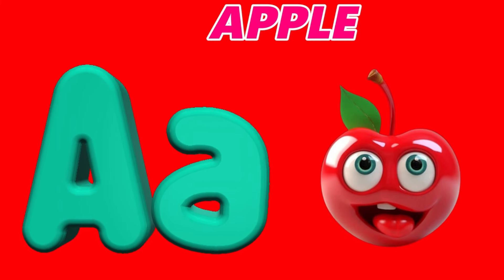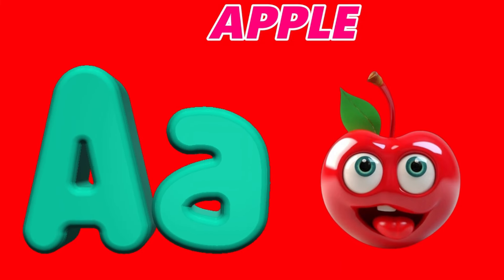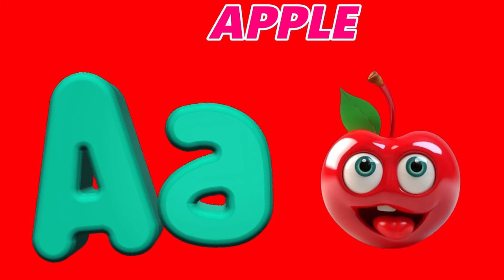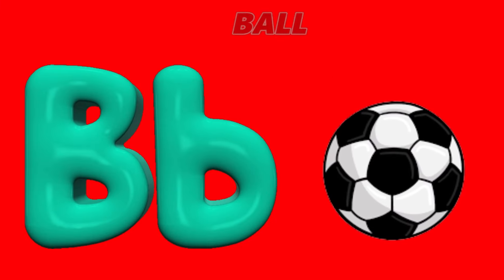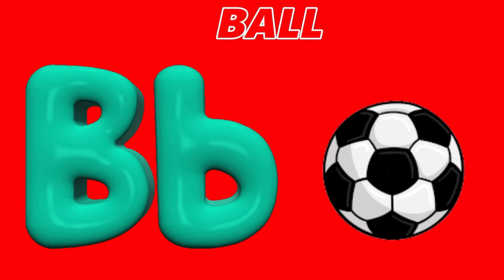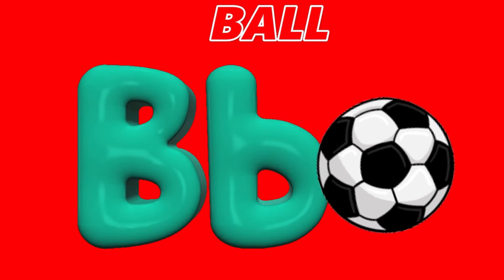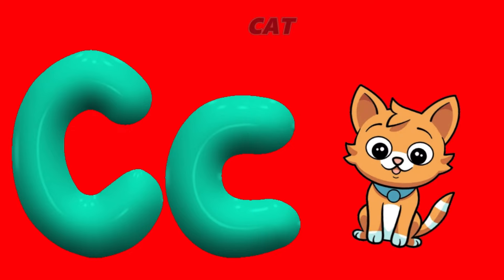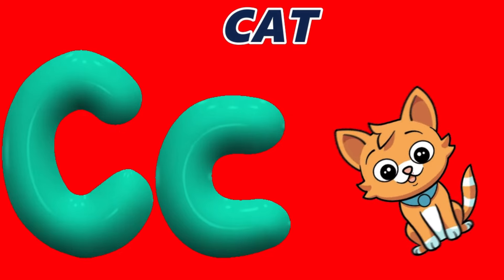Alphabet Phonics song | Phonics song for toddlers letter song for kids | A for Apple Nursery Rhymes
In this video, we'll be teaching ABC alphabet to babies and preschoolers using songs and nursery rhymes. We'll also be providing a numbers song for 4 year olds.

Learning ABC is essential for babies and preschoolers, and this video will help you get started. We'll use songs and nursery rhymes to teaching numbers, and we'll also provide a numbers song for 4 year olds. This will help your child learn numbers quickly and easily, making learning numbers a fun and enjoyable experience!

You will find queries ;

Education ABC
alphabet in hindi
phonics songs
learn alphabet
abc song
Abc kids song
abc songs
Learn ABC
learn the alphabet
learn abc
learn phonics
abcd songs
abc kidscl
learn English
a for apple bi for boy
abcd video
abcd phonisc song
abcdefg
abcd cartoon
abcd abcd
learn abcd
abcd writing
abcd phonics

About Channel.

     " Warning "⚠️